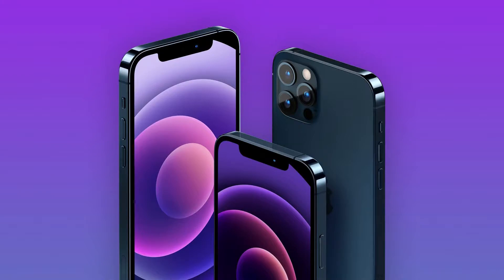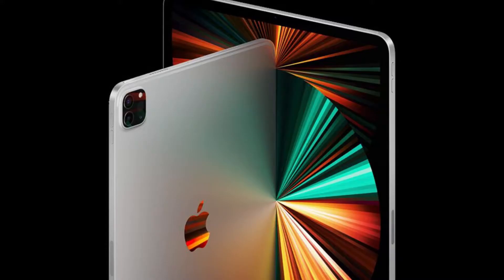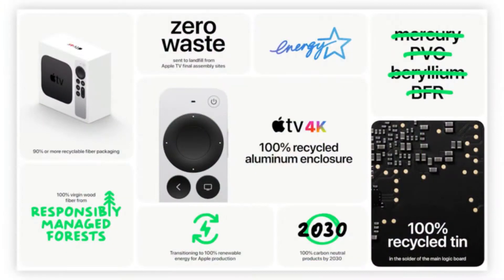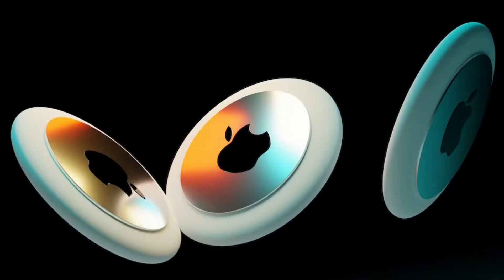Apple Airtags Explained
Timestamps
00:00 - Intro
01:08 - What's an airtag?
02:00 - How to connect to your phone
02:30 - How it works, Precision finding
03:57 - Security concerns
04:40 - Price
05:10 - Conclusion